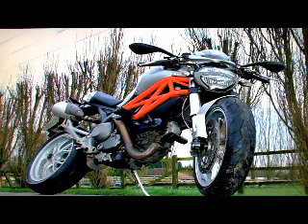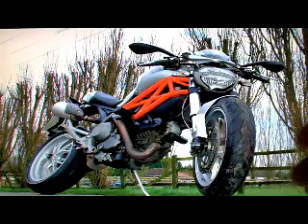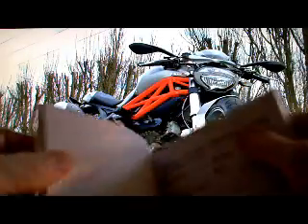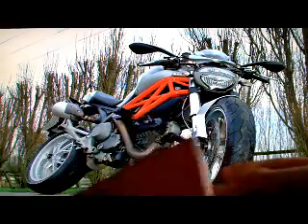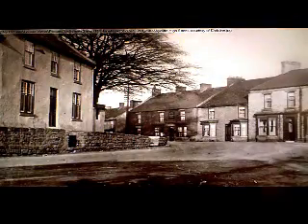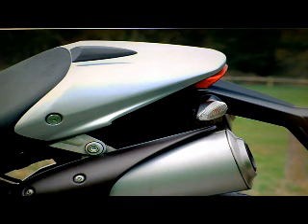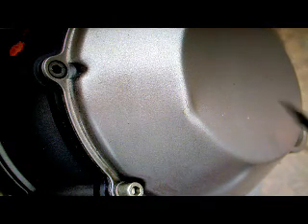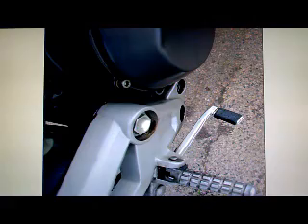Ducati M1100 Monster 2010 10 5K FSH £1 Start (UK Delivery £109+VAT) :)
This is an all round good bike with no work to be done. It is a UK model that has been sitting around unused since the end of last summer, and the machine must now be sold, so the bike is entered in to this auction for disposal.

Because the listing ends on Sunday evening the internet connection can be a bit slower then normal, so bidding a few seconds earlier may be a good idea, especially if you like leaving it to the last moment.

More information on this model can be found by clicking here.

The videos in this description are intended to give you an idea of the wear and tear, and any defects that I have found, whilst examining and testing the bike. The videos also give more detail on points relating to the paperwork, some age related marks, steering stop bolt, end of the exhaust, cutch cover, brake lever, bar end, twist grip, mirror.

I would hope that this bike is worth a bit more than my lowest estimate. However I will have to see how it goes. If it does not sell in this auction then I will consider any suggestions that I get after the bidding has closed.
It is worth keeping in mind that with a certain percentage of auction wins, the buyer does not do any more than win the auction. Also there are often buyers who want a bike that is in an eBay auction, but do not like or is unable to partake the bidding process, and they wait for the auction to end and then ask if it is still available.
Also sometimes I set the reserve a bit too high and the bike does not sell. So if you do not win the bidding or you miss the auction end, then it may be worth you asking me if I am going to re list the bike (if it is still for sale). I can then consider all the after auction proposals.